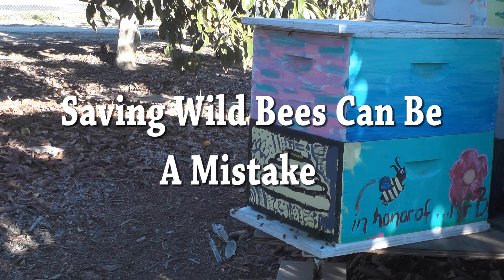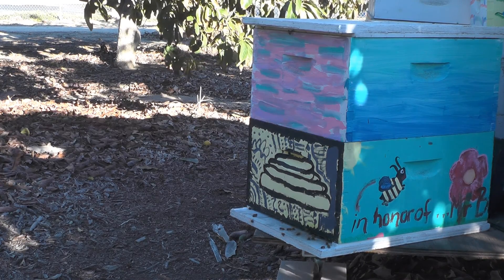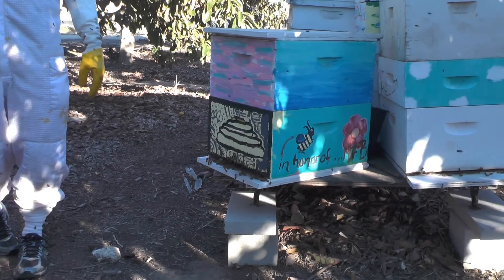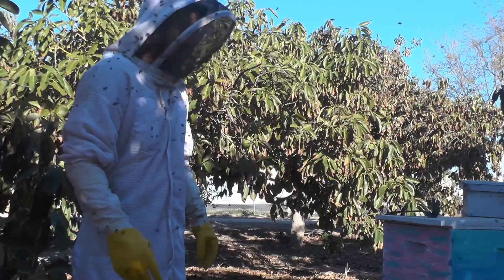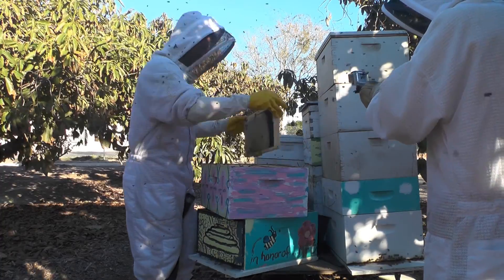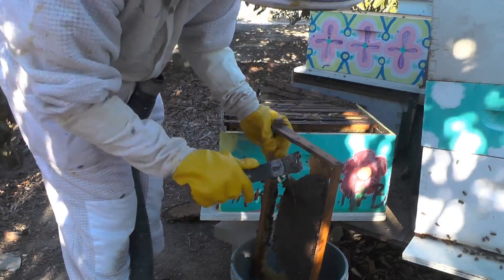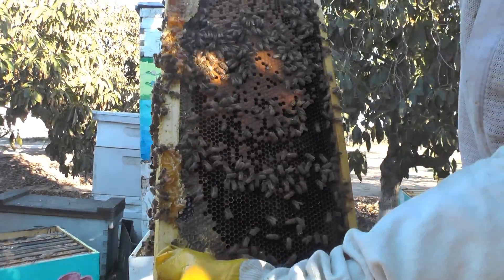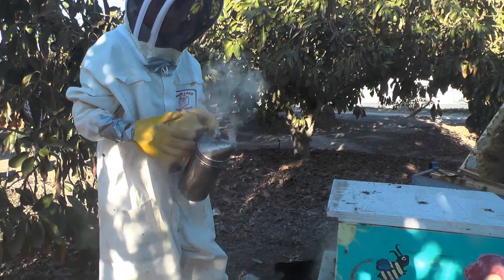killerbees, saving them can be mistake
We saved a colony of 'wild' bees and discovered after they got established that they were very aggressive as in 'killer bees'.
Shows us depopulating this hive, saving the honey and then comparing the killer bees with a 'tame' colony.